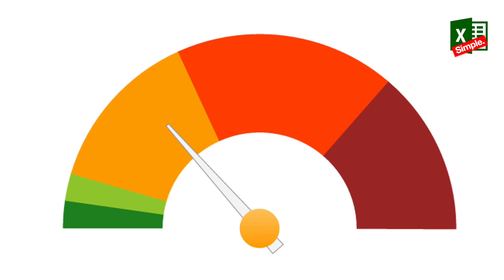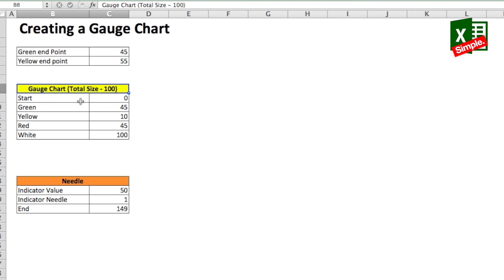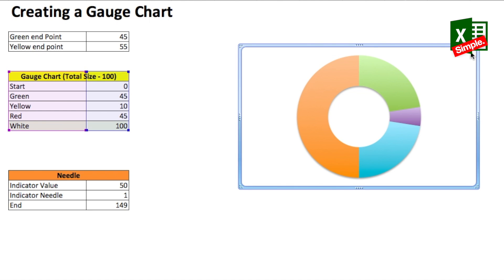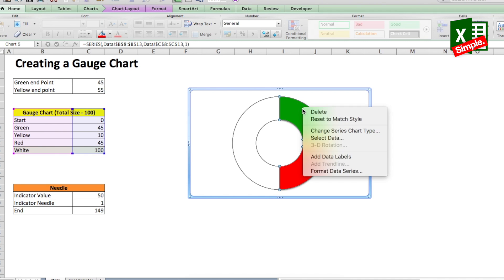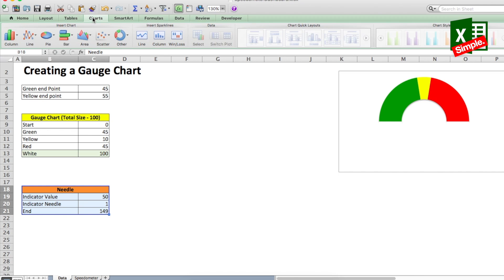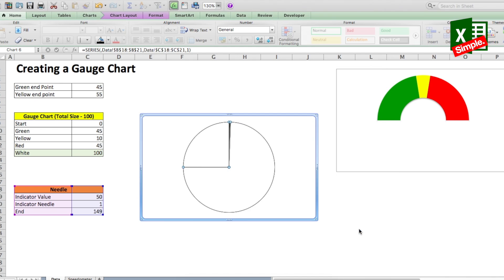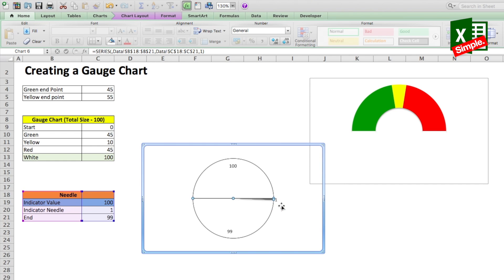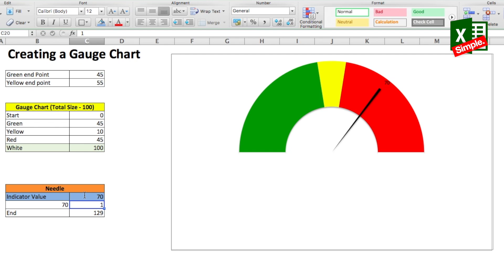Gauge Chart hack for Excel Dashboards - Step by Step Gauge Chart Creation tutorial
Create a gauge chart or speedometer chart in excel using these simple steps in less than 10 minutes.
All you need is to hack a donut chart and pie chart and superimpose them.

Create Speedometer Chart for your Excel Dashboard and Task Tracker